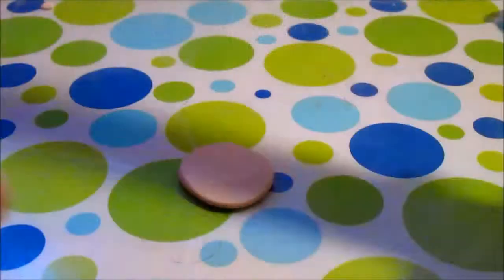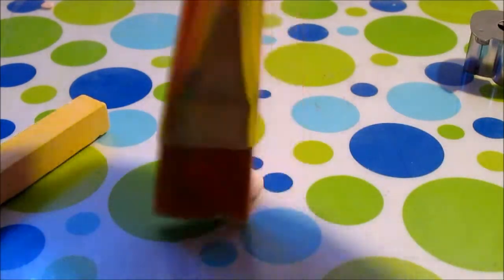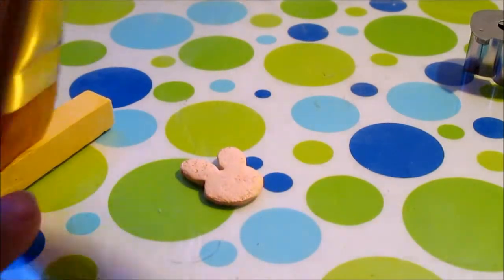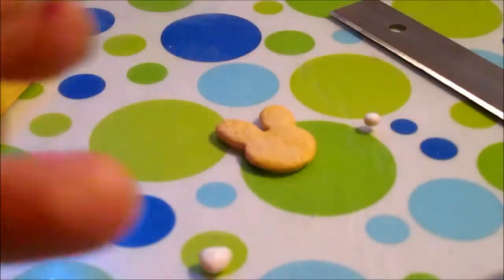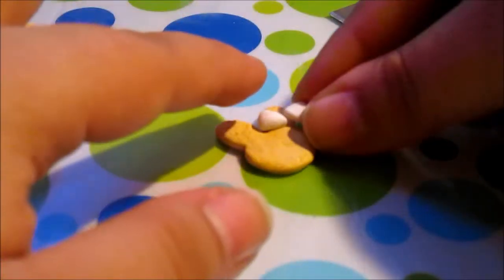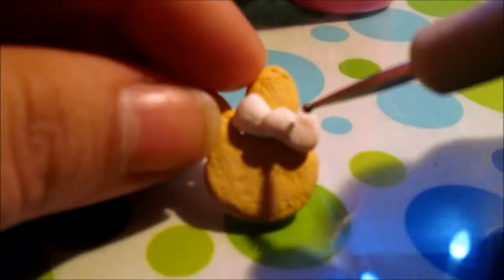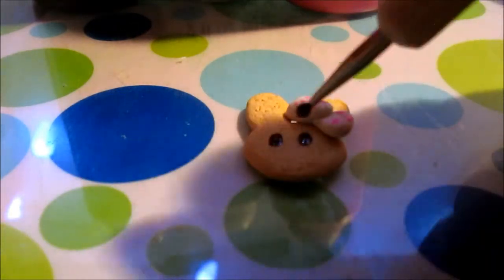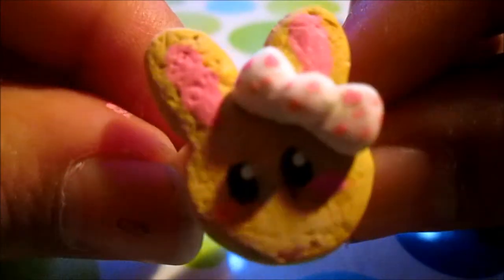Tutorial:easter cookie ring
I know this is late but I really hope you enjoy the video.
and again im sorry for not uploading on Saturday.
xoxo
paulina